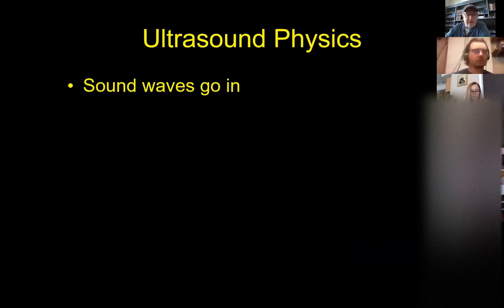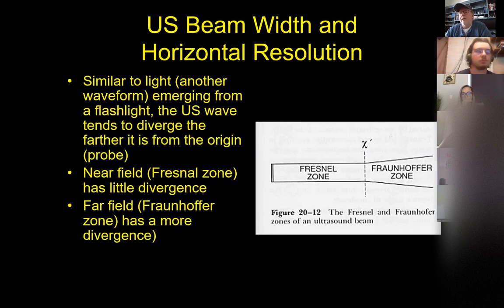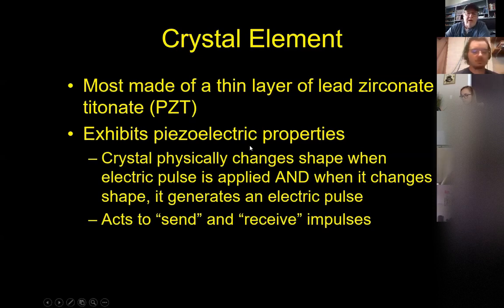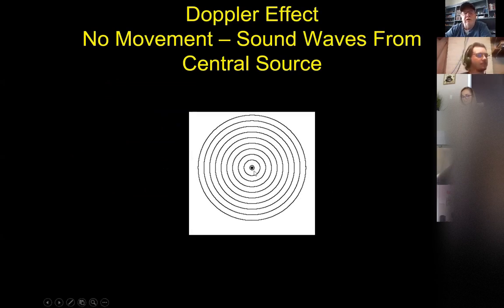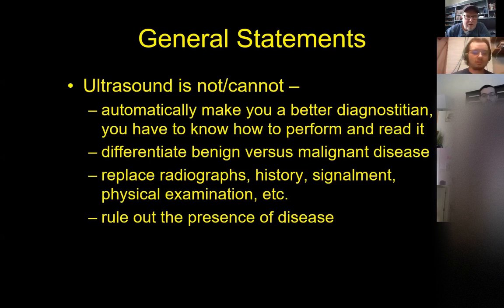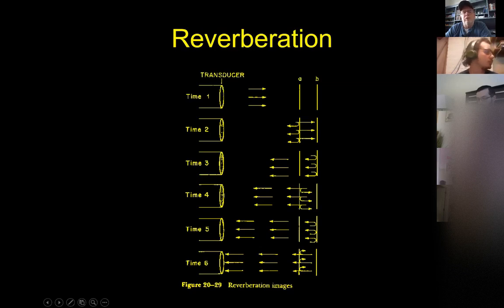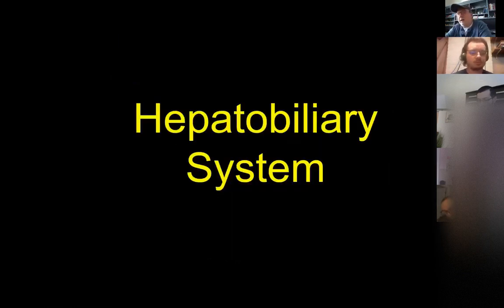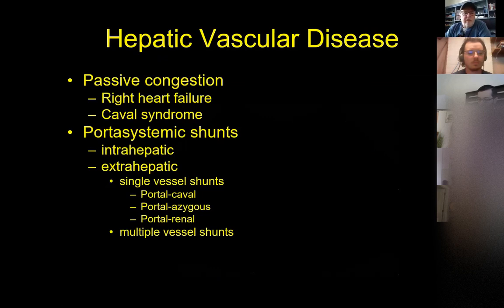US Introduction and Physics - Poteet